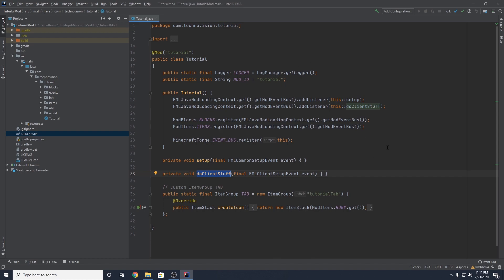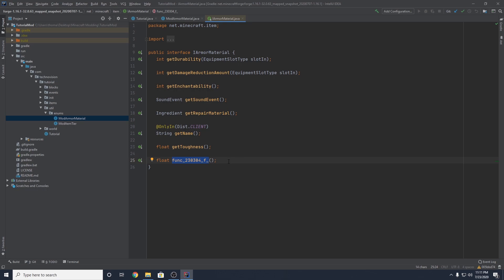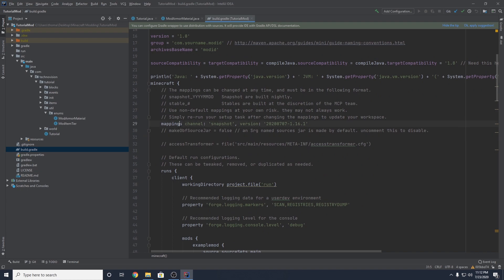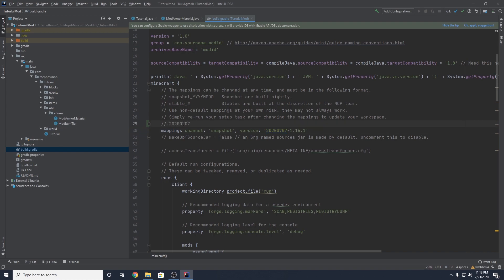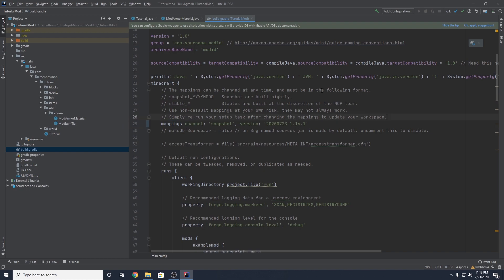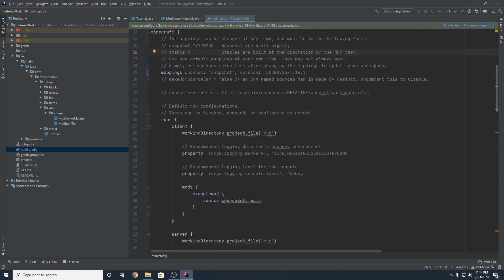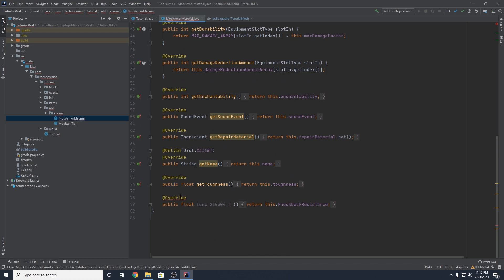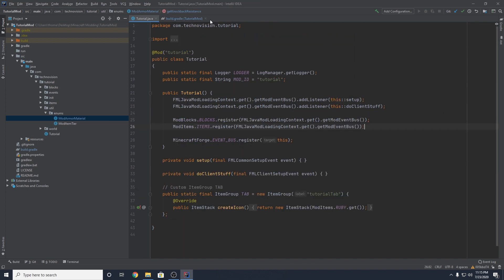Minecraft 1.16: Forge Modding Tutorial - Update Mappings (#17)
Learn to code a Minecraft mod from scratch in this complete tutorial series! In this episode, we update our mappings to get the most up to date variable and function names.

--- Important Links ---

● Xori - Dreamin
● Eddie Rohosy - Night Ride

--- My Channel ---